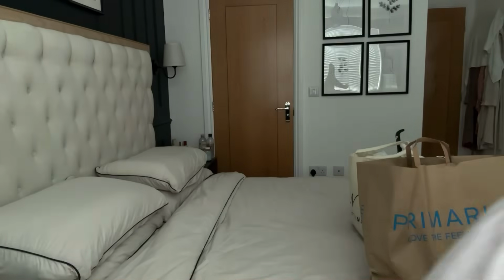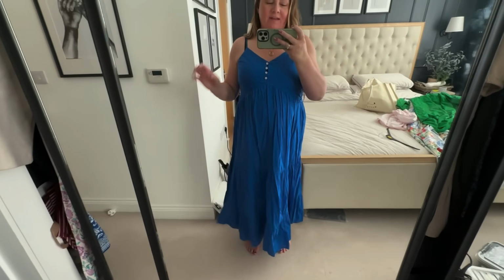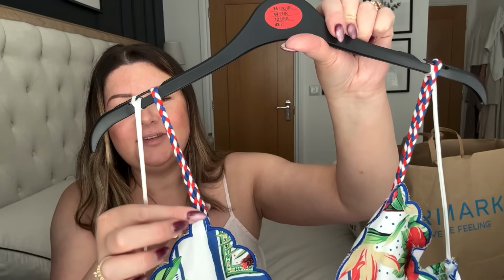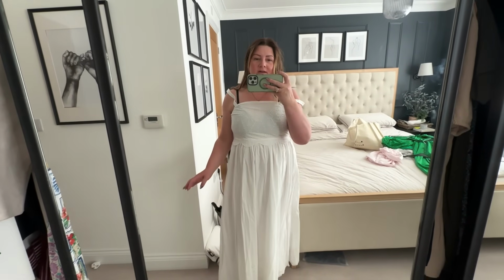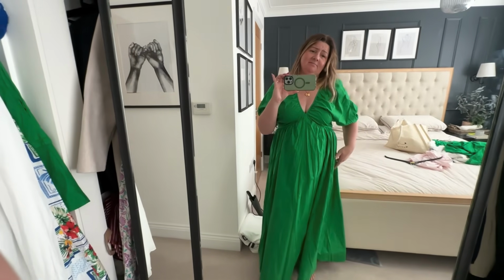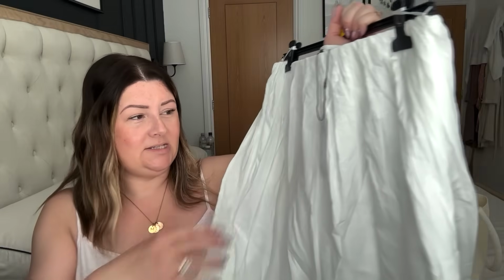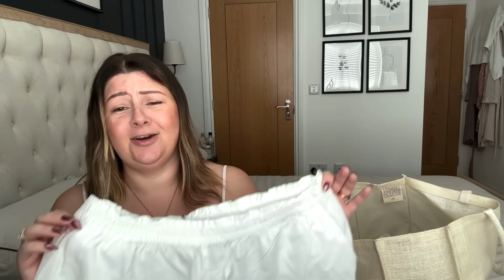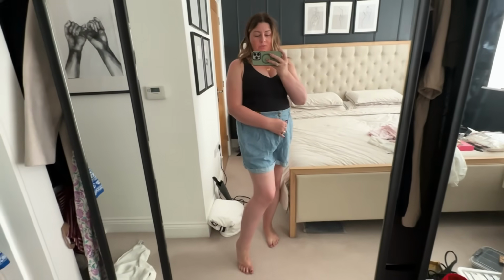Primark Try-On Haul | Brand NEW In-Store Finds You’ll LOVE! (JUNE 2025)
Join me in this Primark haul, for the latest brand new arrivals – just landed in-store for June 2025! In this Primark try-on haul, I’ll show you everything I picked up, from stylish summer outfits including dresses, shorts, skirts and stylish tops.

✨ Expect:
👗 New season fashion finds
👜 Affordable accessories
👟 Stylish yet budget-friendly pieces

Whether you're prepping your wardrobe for a summer refresh or just love seeing what’s new at Primark, this haul has you covered!